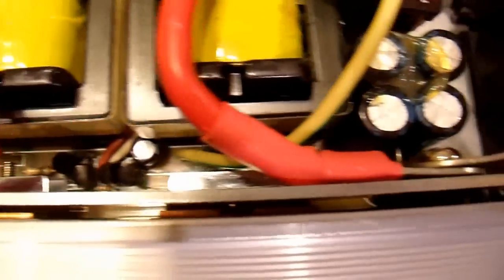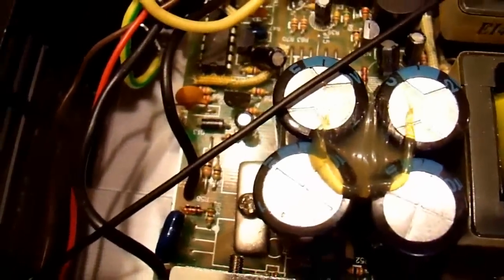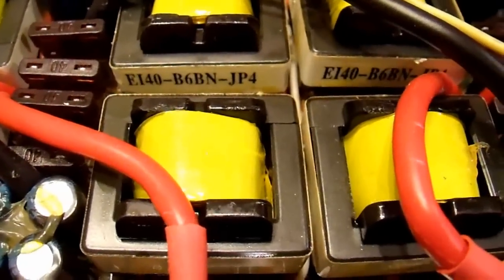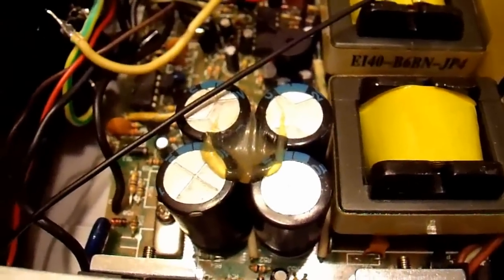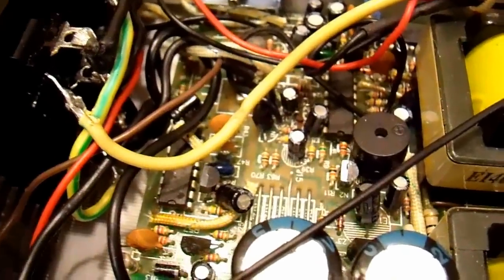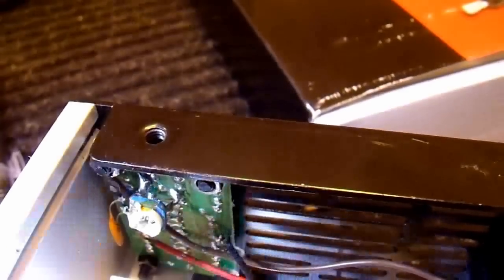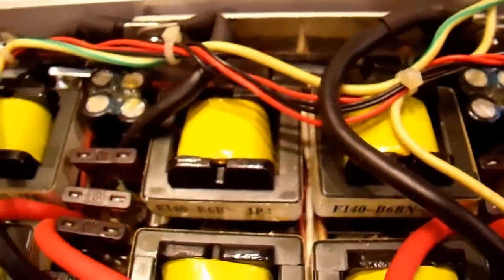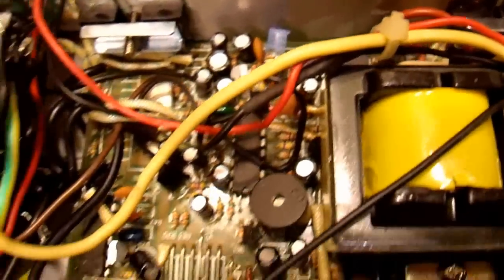Cobra Inverter Review Part2 - A Peek Inside